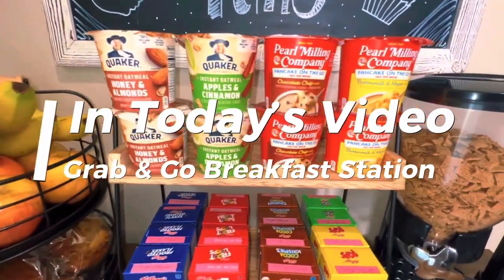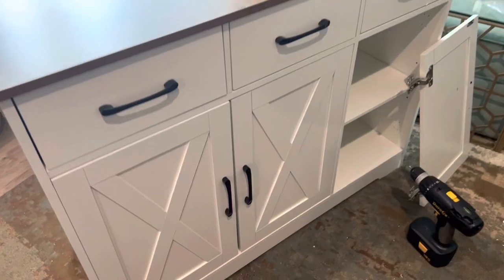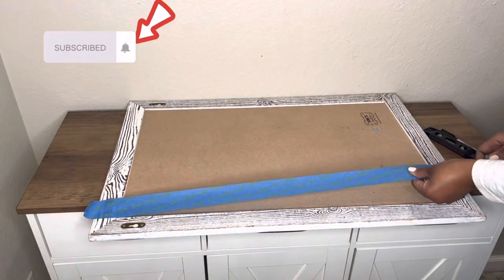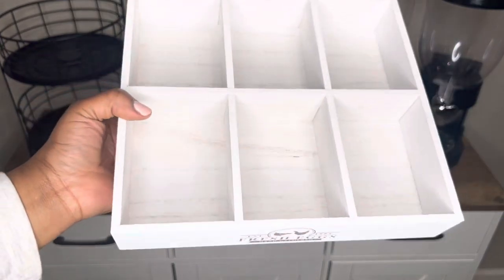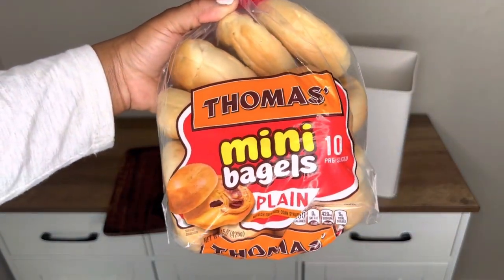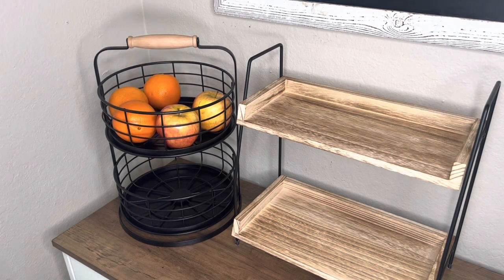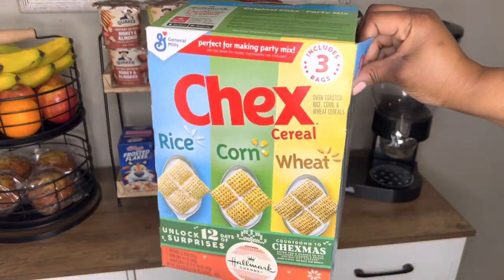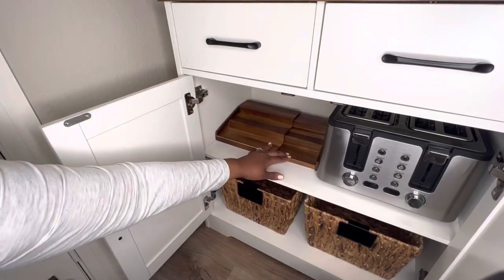✏️BACK TO SCHOOL Breakfast Ideas 🍎Create an Easy Grab and Go Breakfast Station at Home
“Mom have you seen my shoes?” or “Babe where’s my jacket?”… this is how my family says good morning 😅Everyday is a struggle to get the kids and my husband out for school and work with my sanity still intact🫠One way to help our mornings run smoothly was to create this easy Grab & Go breakfast bar…with a variety of convenient options, breakfast is one less thing to worry about 🥞🥯🍊

💗 ALWAYS REMEMBER TO CREATE A LIFE YOU LOVE 💗

Here’s a few items mentioned:

Buffet cabinet

Countertop Shelf

Basket Clips